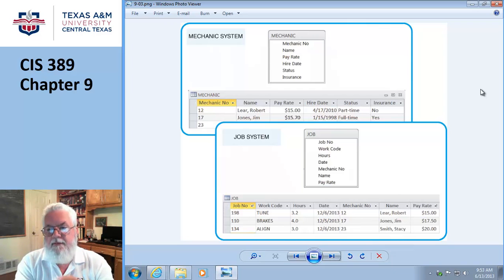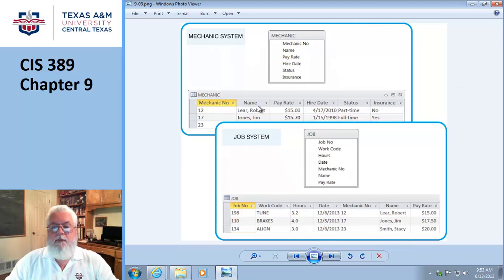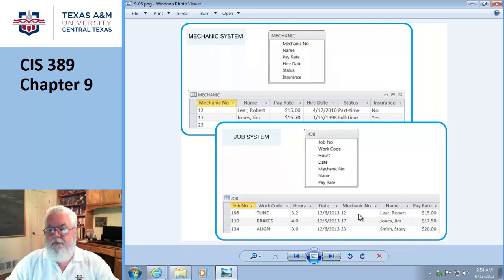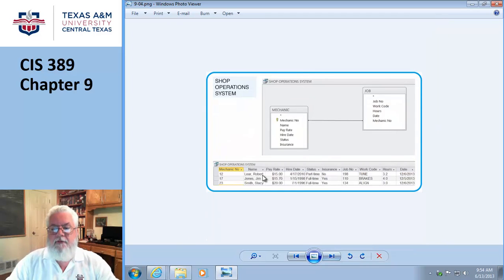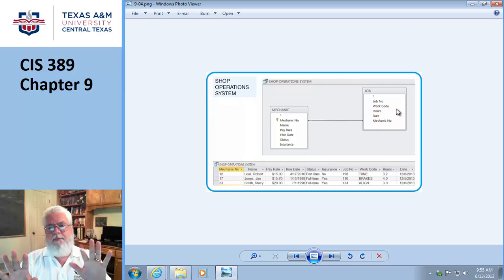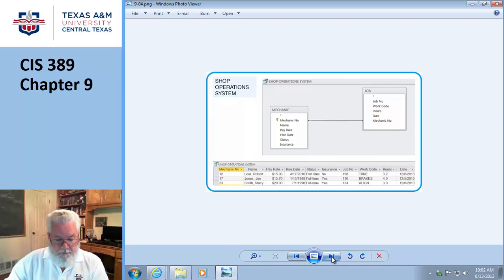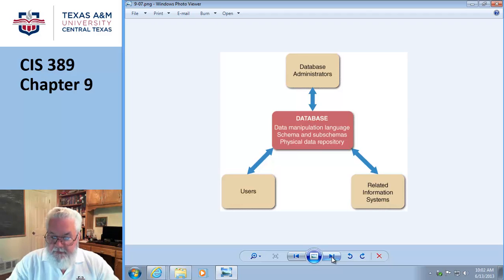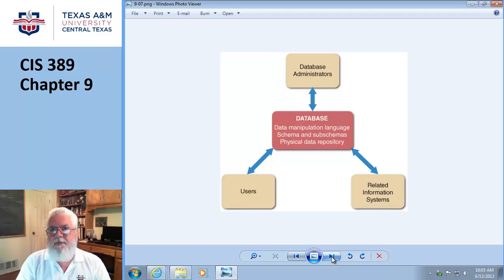CIS389 Chapter9 Part1